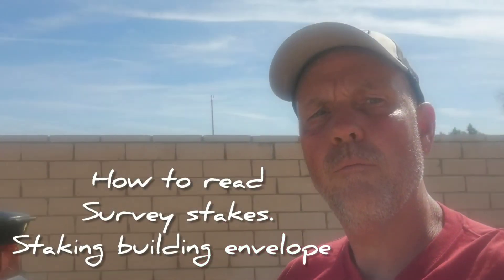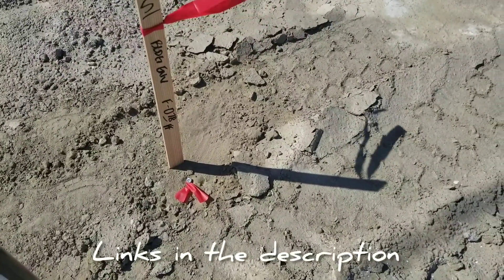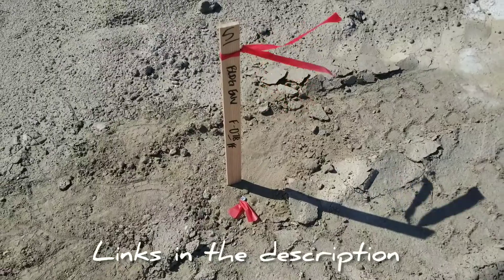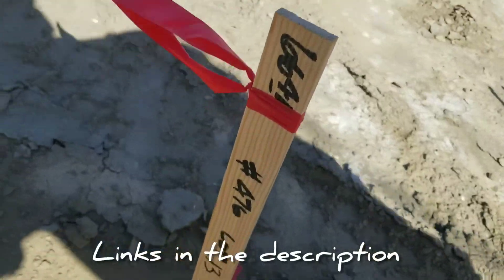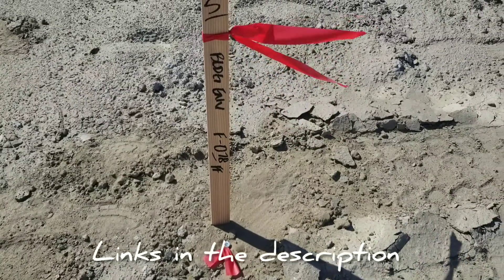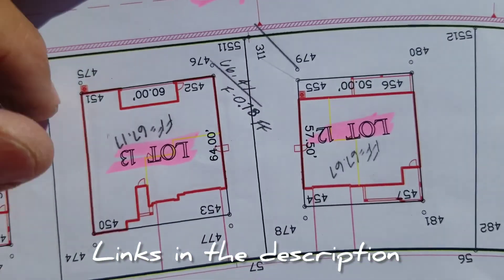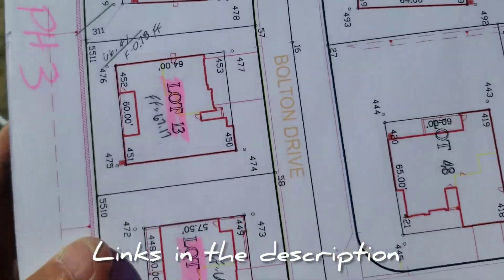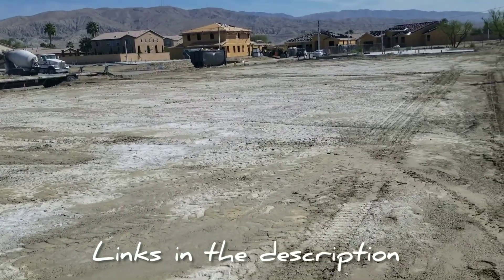How to Read Survey Stakes. House corners and Building Envelope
We stake house corners or envelopes at a 5' offset.   In CA the lord have gotten so small we no longer set 20s and 80s, so the perimeter of the home is staked to make sure the minimum setbacks and side yards are obtained.  We only grade one hub or nail and grade it to the finish floor.

Link
Custom Benchmarks and Lifemarks
Stainless, Brass, Pewter, and Bronze